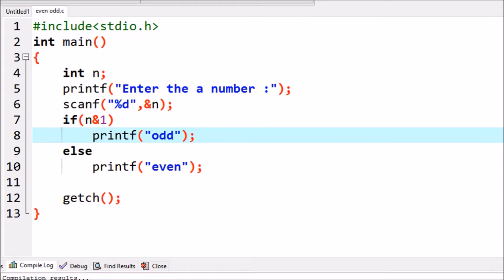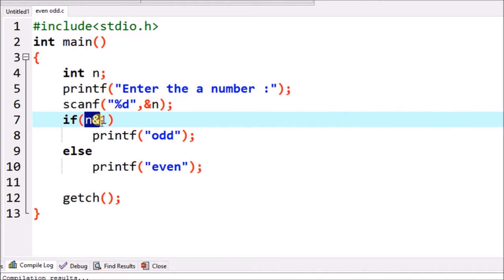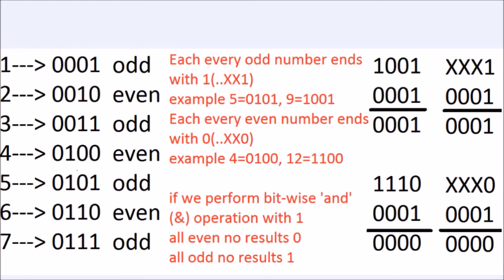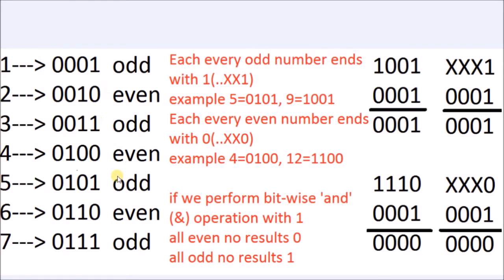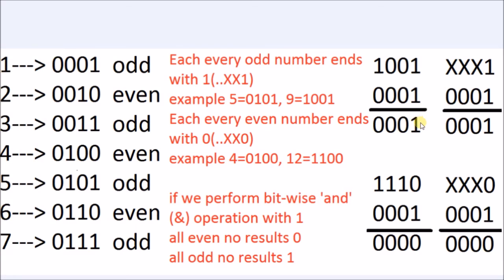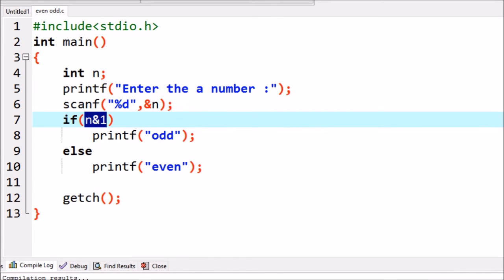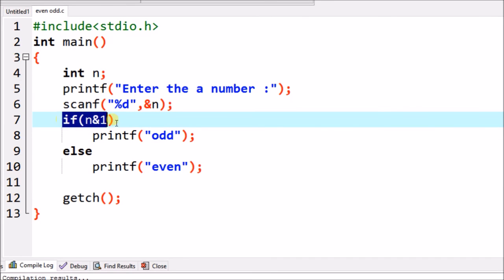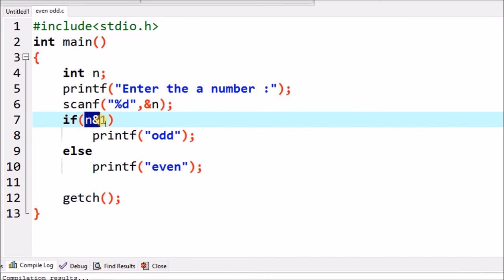C program even | odd without using arithmetic, logical and assignment operators.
C program to find the given number is even or odd without using arithmetic, logical and assignment operators.

All even numbers equivalent binary numbers ends with zero digit.
All odd numbers equivalent binary numbers ends with one digit.

we perform Bitwise and (&) operator between given number and constant one (1).

All the even numbers end with zero digit so the is result zero.
All the odd numbers end with one digit so the is results one.

In general if condition, one is consider as true and zero is consider as false.

So odd numbers given to expression (n&1) results one evaluated as true and even numbers given to expression (n&1) results zero are evaluated as false.